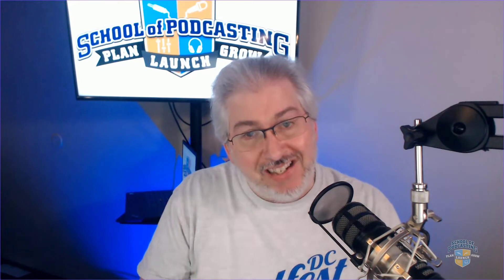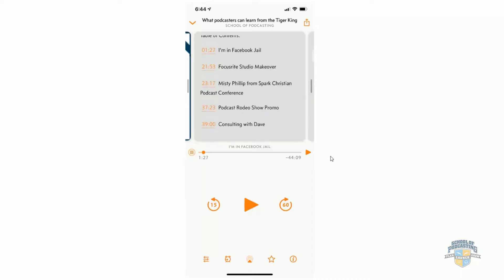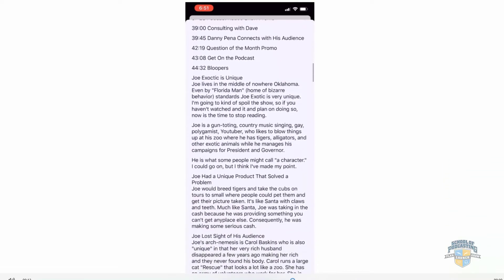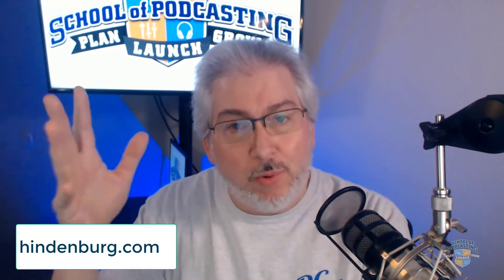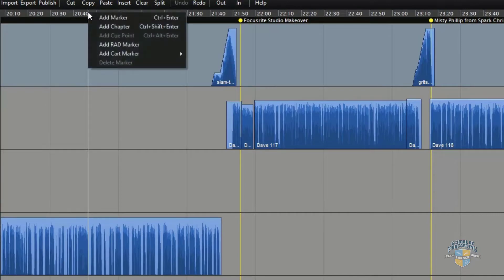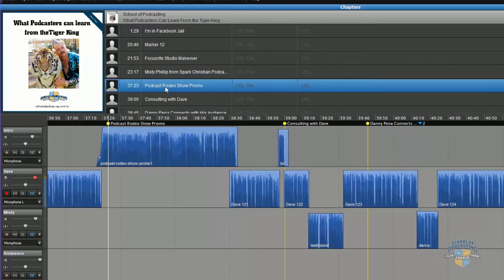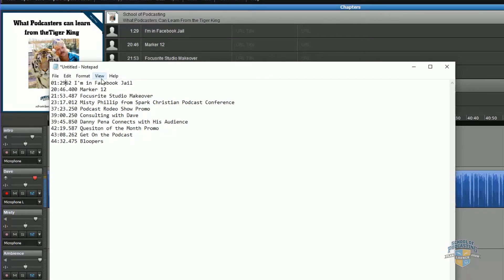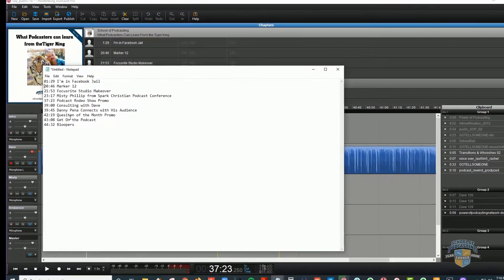Adding Chapters To Your Podcast (mp3 )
Chapters are an interesting (optional) feature you can add to your podcast allow your audience to skip to different parts of your show. For example, you can add a chapter that starts at the end of your intro so your regular listeners can skip your intro.

Note: Not all apps acknowledge chapter markers. They all act differently

I use Hindenburg Journalist software which works on both the Mac or PC.

There are other tools that can add chapters to mp3 files such as